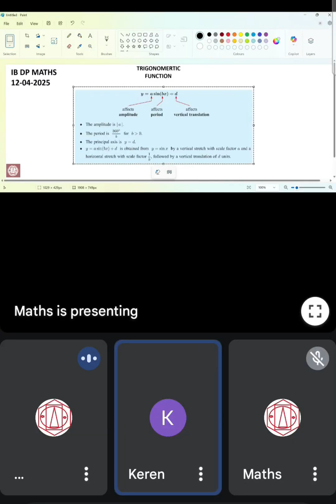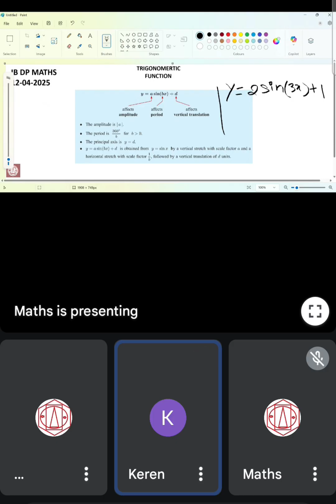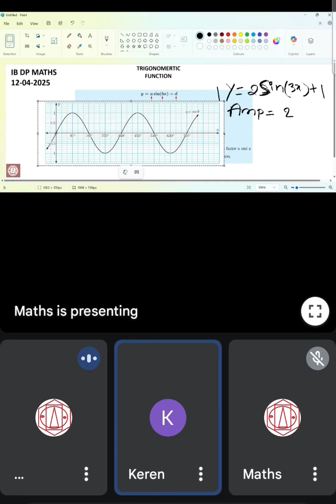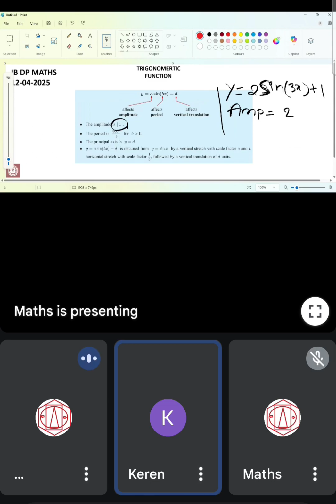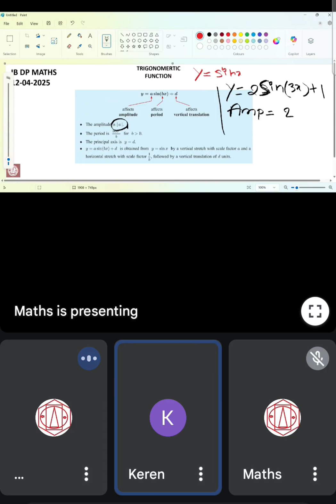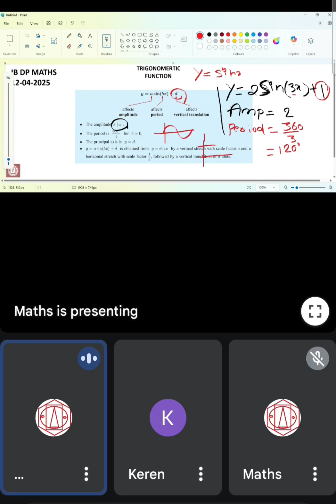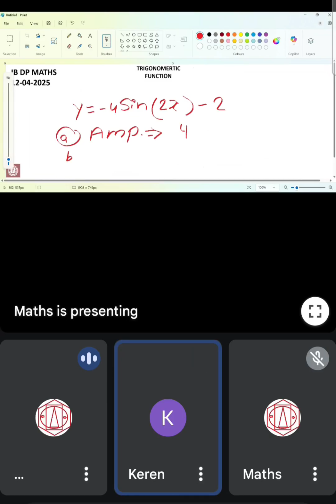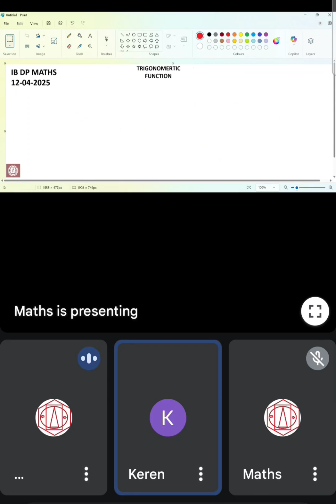Trigonometric function| Sine function | IBDP MATHS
Exam of IBDP is important.  topic cover the Basic idea of trigonometric function,  which discuss general form. help full for the beginners in trigonometric function of IBDP MATHS AI SL HL , AA HL SL, A LEVEL , IGCSE,  SAT..

LEAVE YOUR COMMENT FOR FREE DEMO CLASS.